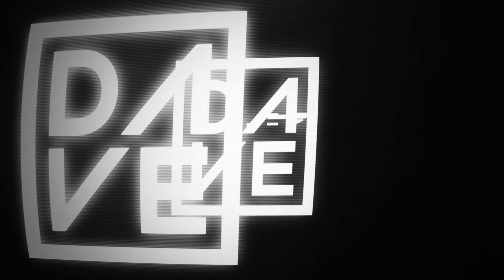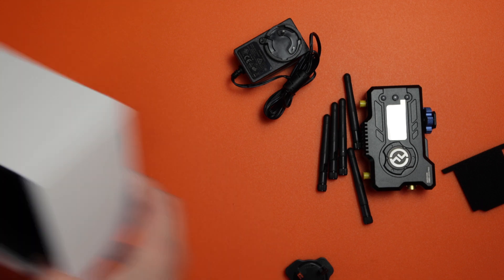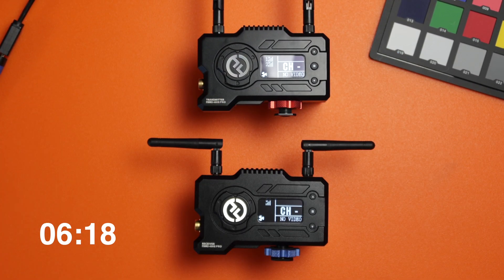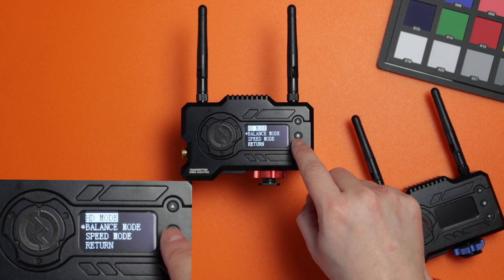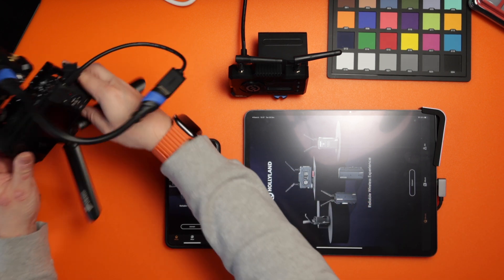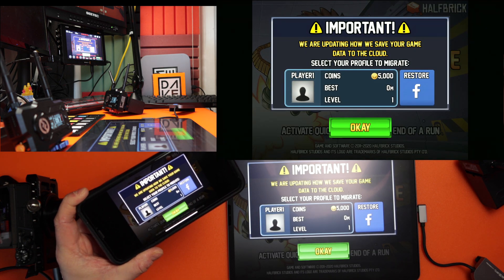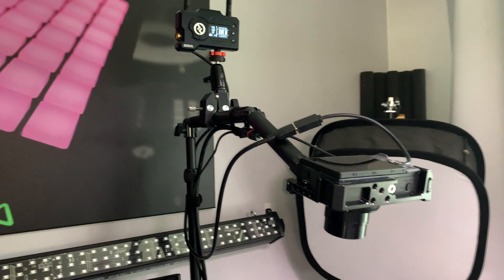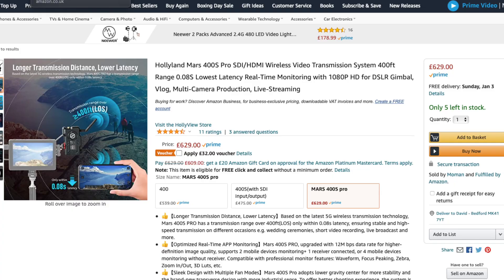Hollyland Mars 400S Pro - An UNBELIEVABLY amazing wireless HDMI/SDI transmitter - LOW LATENCY.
I unbox and review the Hollyland Mars 400s pro transmitter. It's small, light and works fantastically well. Here's some info :

1. Transverse Sleek Industrial Design.
Mars 400s PRO with the new design, the system is with a lower gravity center, which means it takes less space on setup. Plus the integrated cold shoe on both the transmitter and the receiver, the system provides a much more stable and convenient installation;

2.Lowest Transmission Latency 0.06S, Average Transmission Latency 0.08S. 400ft Transmission Range.

3. Supports Both HDMI & SDI

4. Direct Monitoring Video Feed For Live Streaming, you don't need a Capture Card.

5. Optimized Monitoring Feed, Data Rate Raised From 8m Bps To 12m Bps (the Mars 400s & Mars 300 pro is 8m Bps)

6. Optional Fan Modes: Off, Low Speed & Auto.
Turn the fan off is really helpful for sound recordist!

7. Channel Scan & Firmware Update On App

8. Up To 4 Real-Time App Monitoring

9.Multiple Power Options(Type-C, DC powering options and L-series batteries)

Here a link to buy it.

Thanks and happy creating :-)

D.A.V.E.